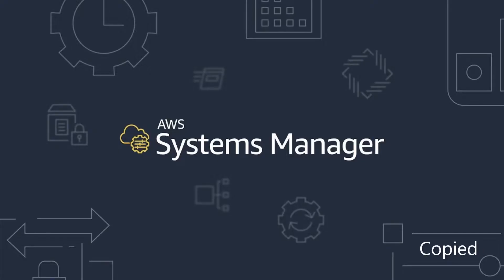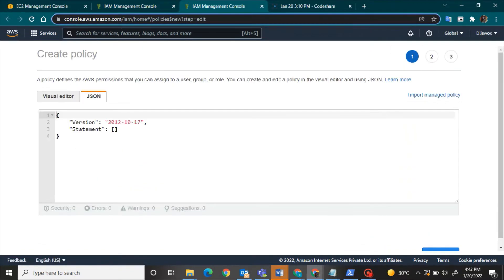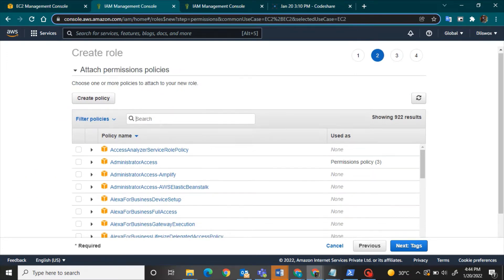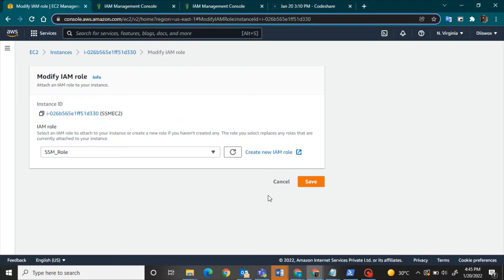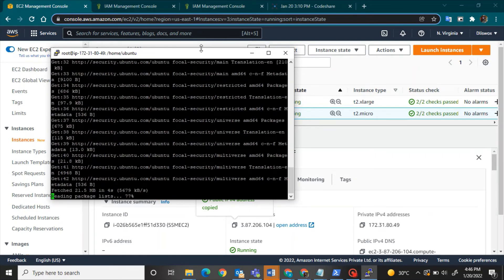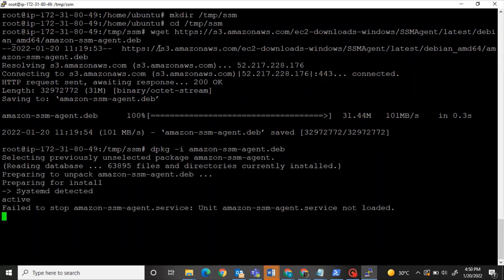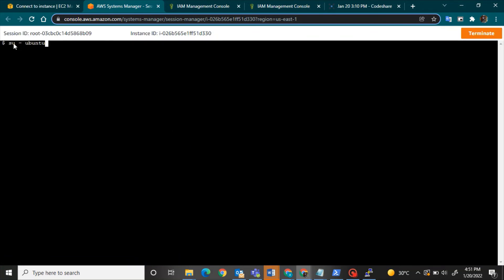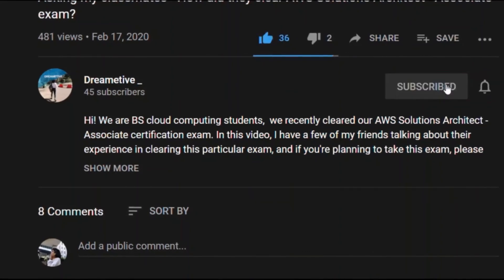How to Enable Session Manager to access EC2 Instance | Why Session Manager ? | AWS | Set-up | Demo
Hola Dreamers,
On todays Tutorial you will be understanding the basic of System manager and step by step guide to set-up from AWS Console.
●As for the tutorial, I had given full access permission and it's not recommended on your production workload, please limit the access as required.
Implementation:
● Create and have an EC2 machine of any of the OS.
● Create Policy using the JSON Script, Click on this link to get the code that, I have used in the video "
● Use the policy to create a Role
● Attach the Role to your EC2
● SSH to the ec2, And install the amazon-ssm-agent package and enable it on to your machine
● From Dashboard, You can verify that the session manager is enabled on to you machine
● Social media Connection ●
● Music used in this video ●